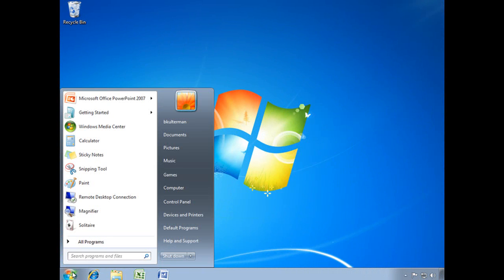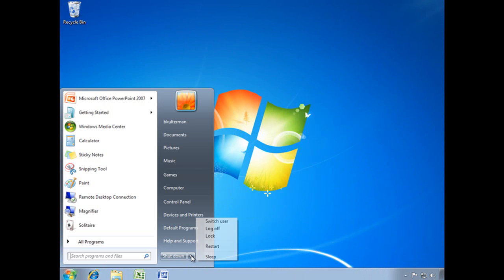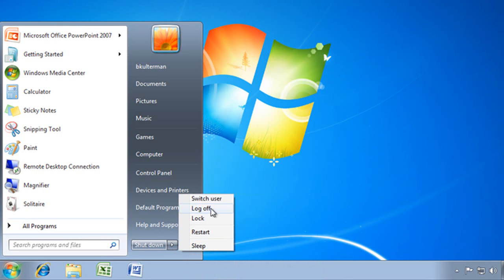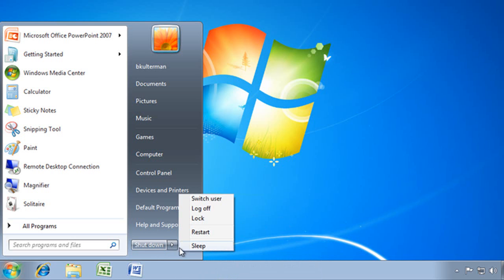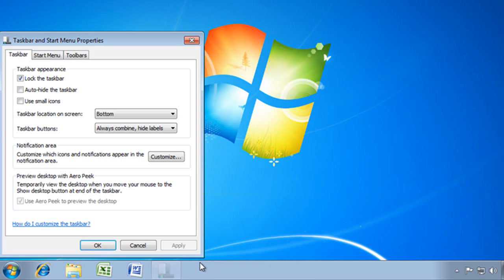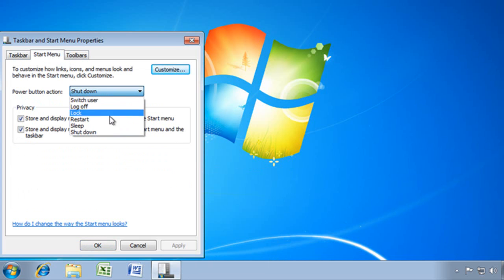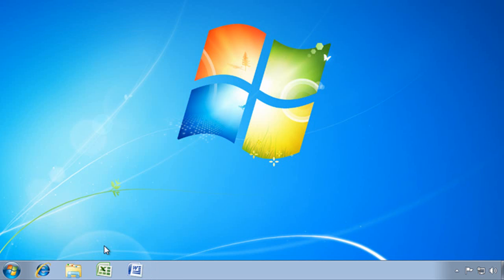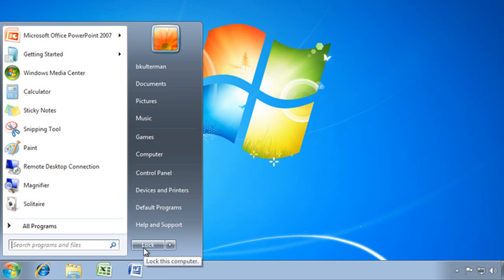Change Your Windows Power Button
Learn how to customize your Windows 7 Power Button to one of the other more commonly used power options, such as Log Off or Lock.